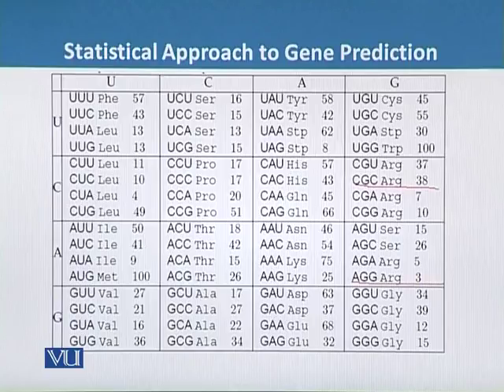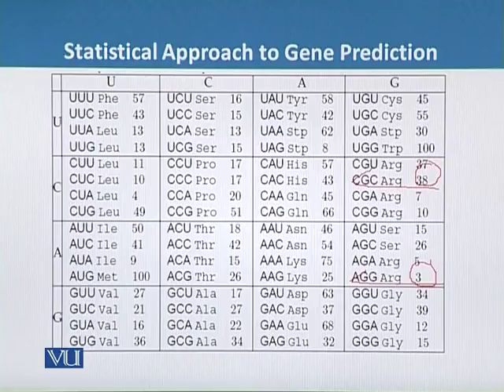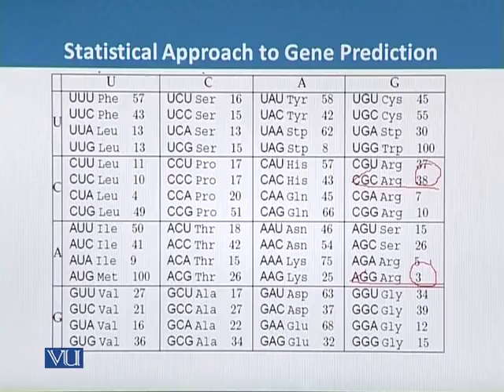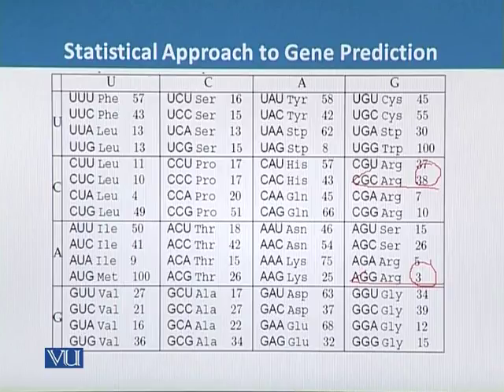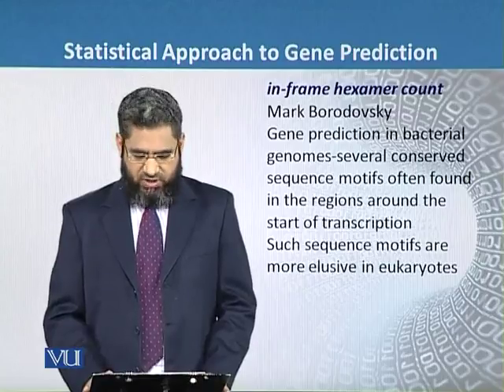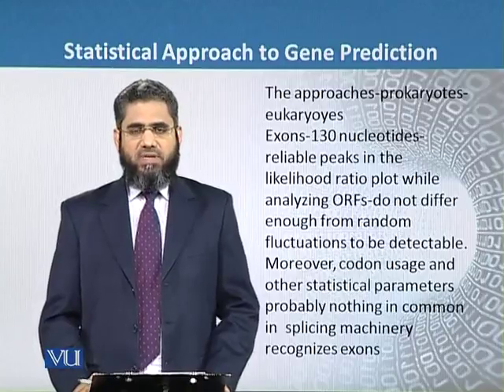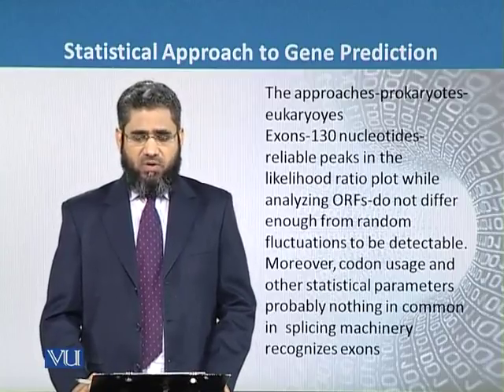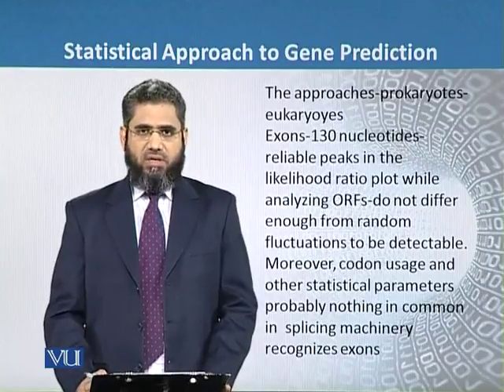Topic 115 (BIF732 - Advanced Computing Approaches)